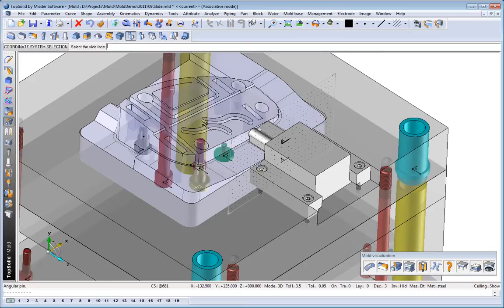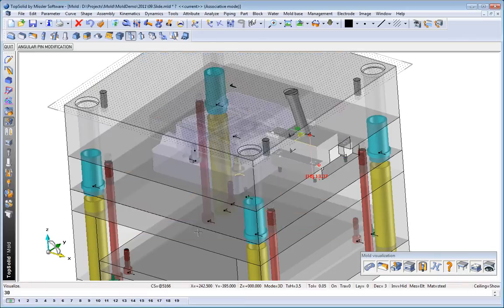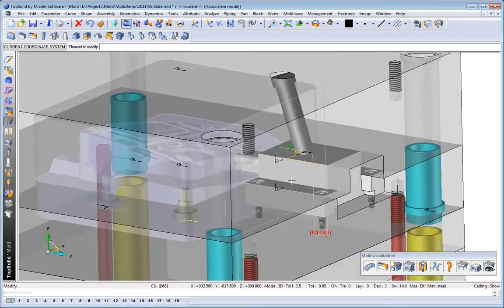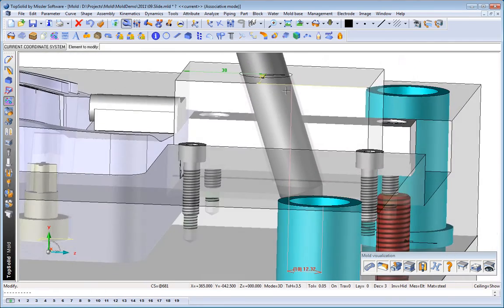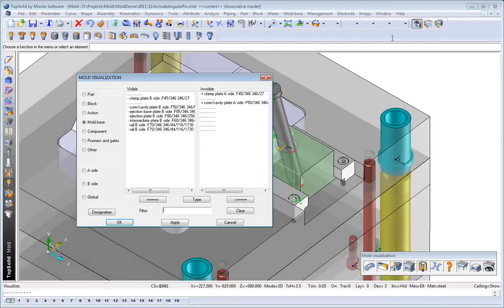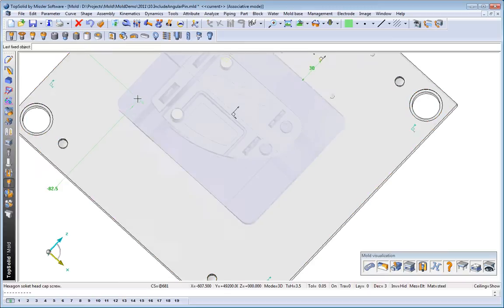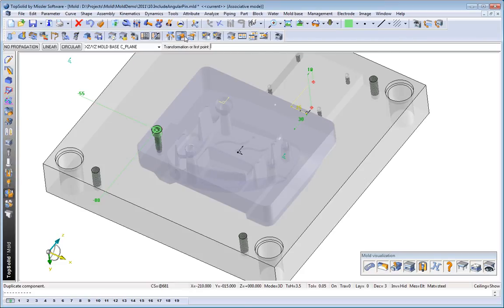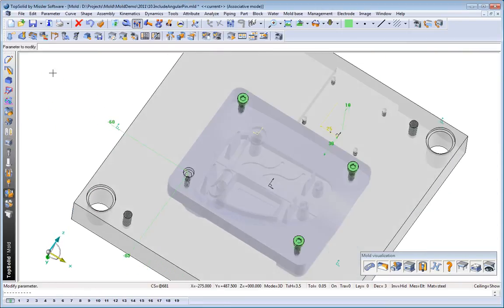TopSolid'Mold: Smart 3D Standard Components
Store your manufacturing process into TopSolid'Mold standard components. Define your own clearances and machining processes from the Design.

Benefits: Faster to Production, Reduce Human Errors, components automatically make their own processes.